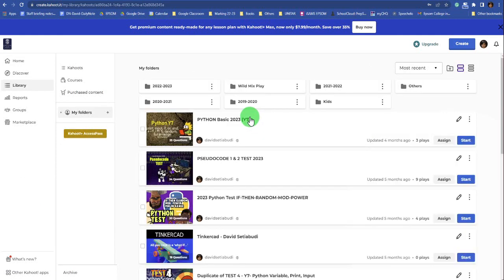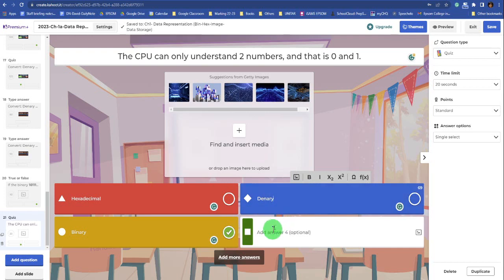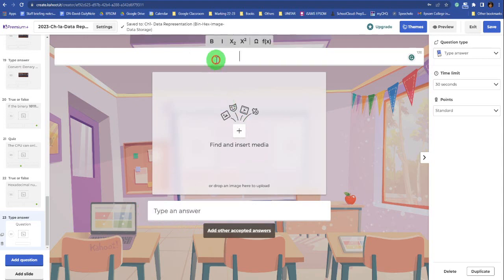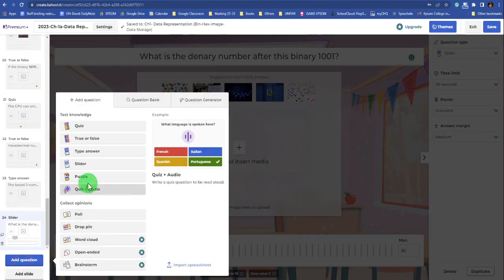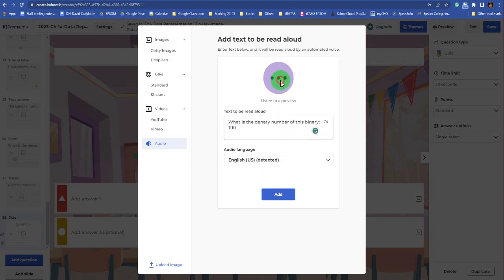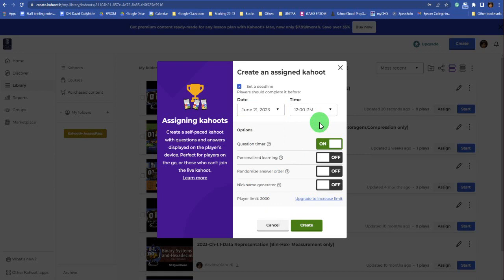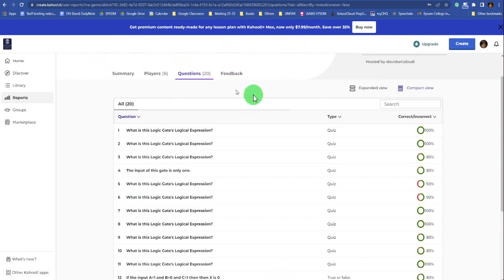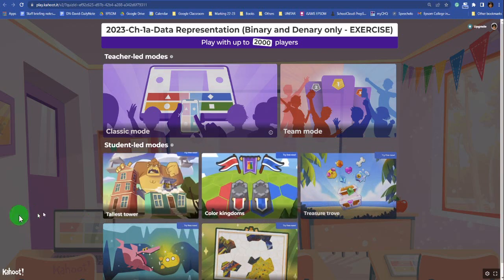Kahoot Fun Assessment tool (David Setiabudi)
I'm happy and satisfied Kahoot member. The only weekness of this Kahoot is  in the open ended question, the answer CANNOT BE using " (quotation mark), any letters and any numbers are fine.